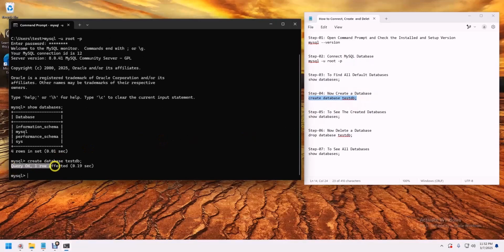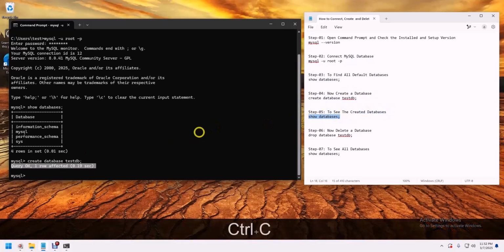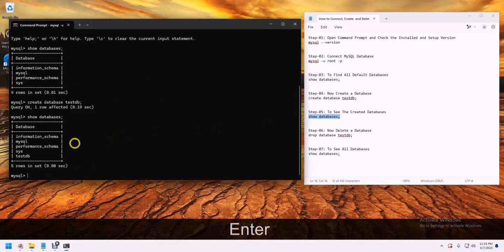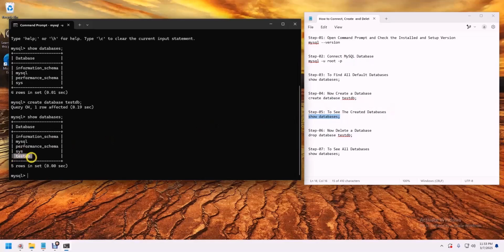How to Connect, Create and Delete a MySQL Database From Command Line Interface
In this step-by-step tutorial, I’ll show you how to manage MySQL databases like a pro using the command line. Whether you’re a beginner or an experienced developer, this guide will help you master essential MySQL commands for connecting to a database, creating new databases, and deleting existing ones.